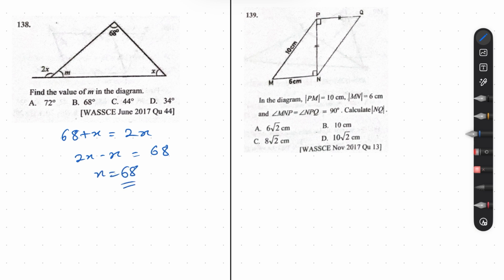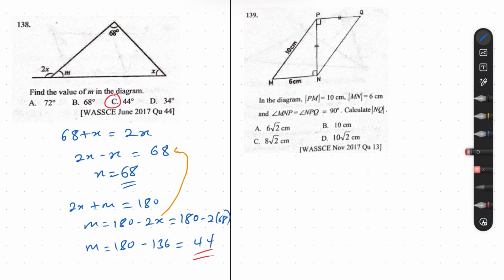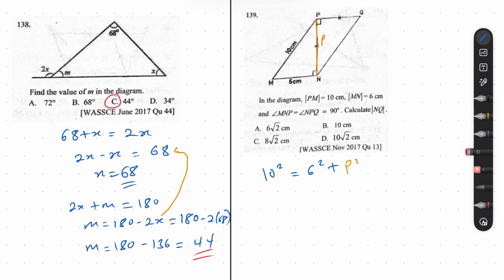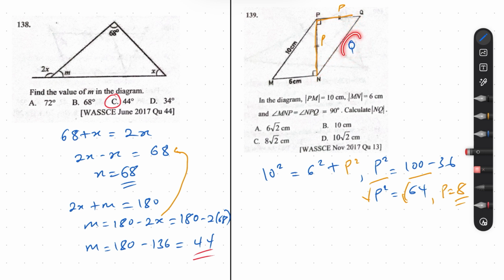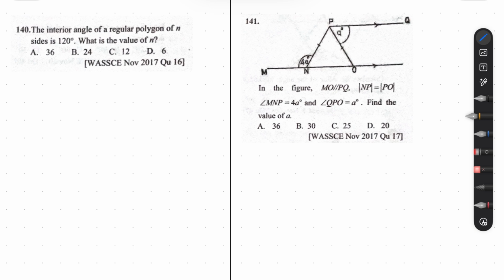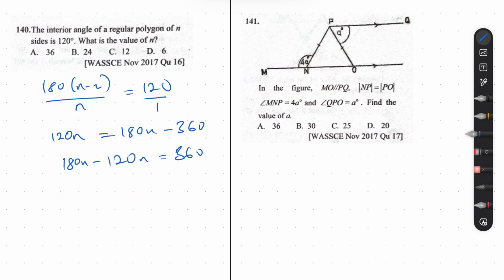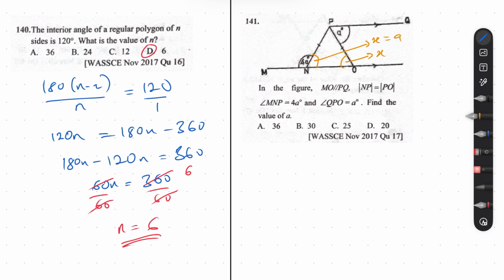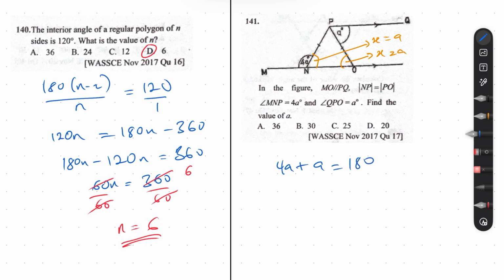Plane Geometry 1 - 038 | WASSCE Core Mathematics